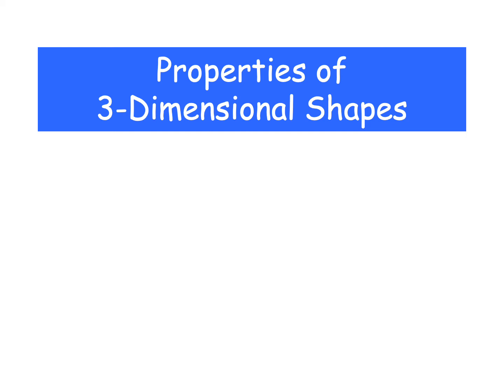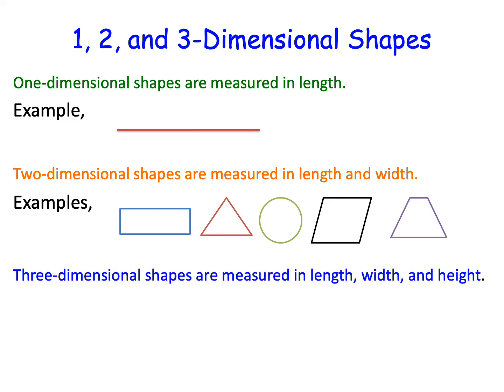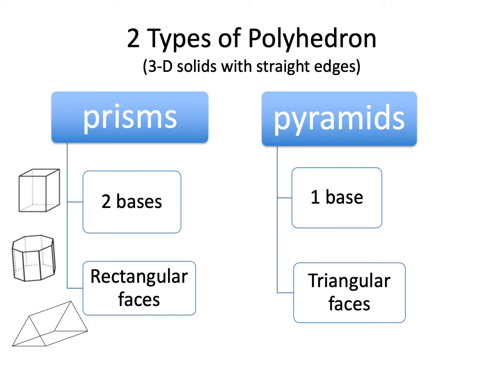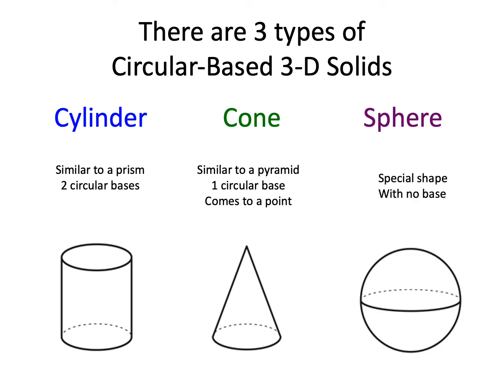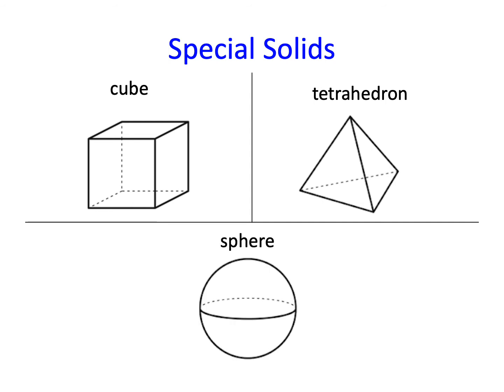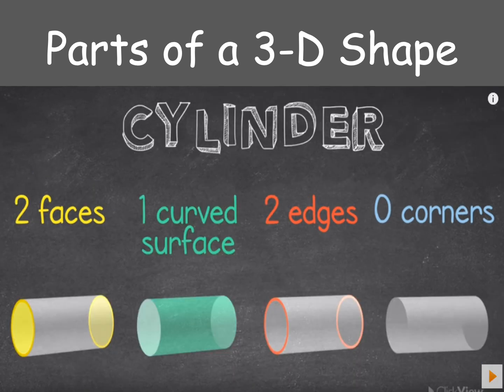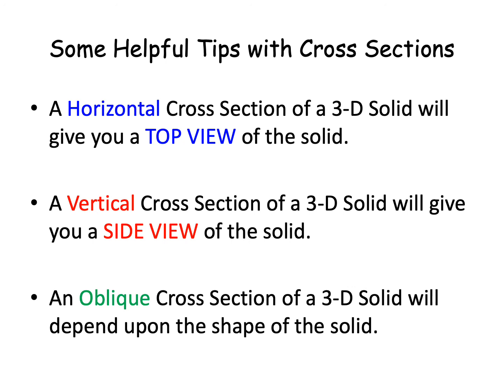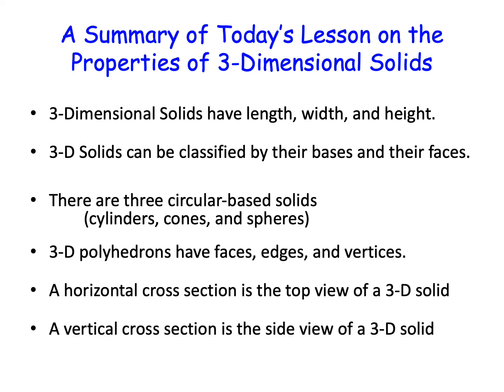Properties of 3-Dimensional Shapes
naming polyhedrons
edges, faces, vertices
cross sections